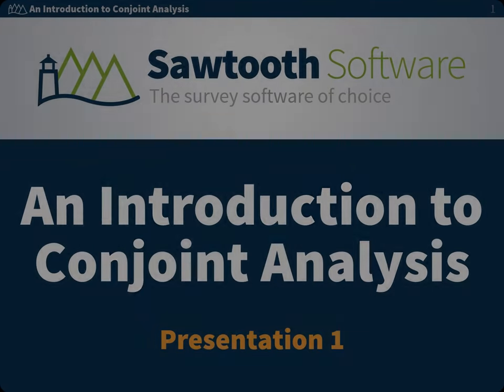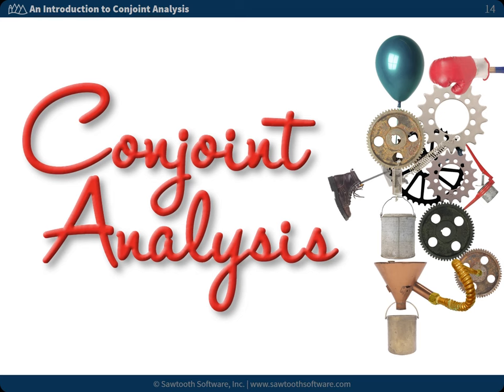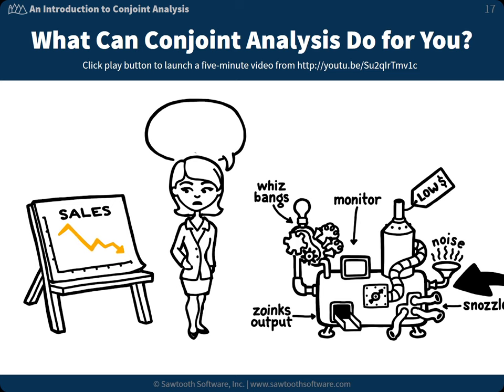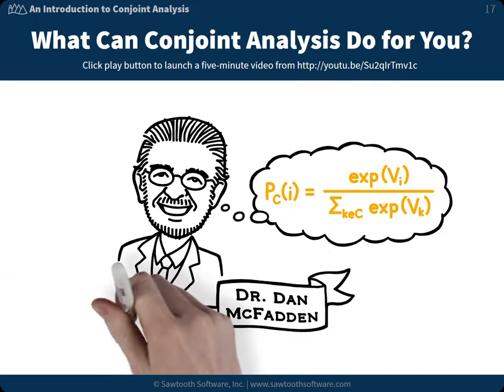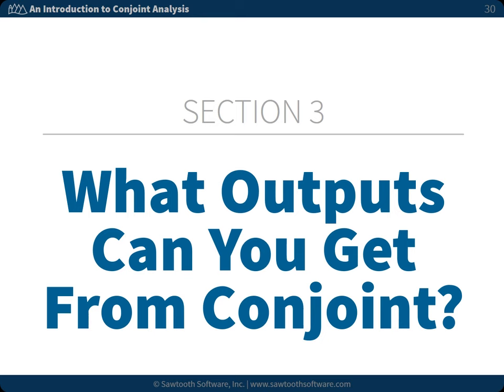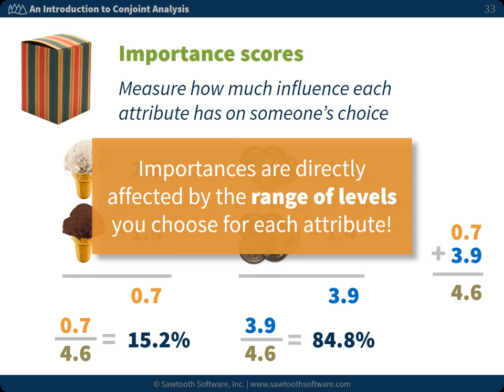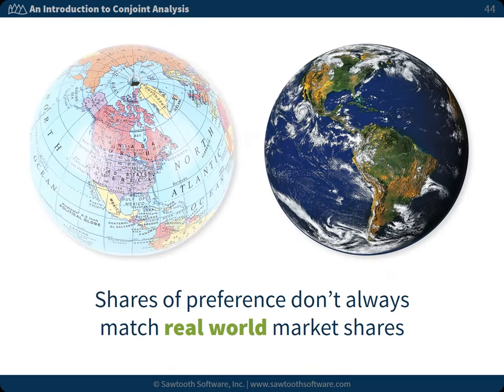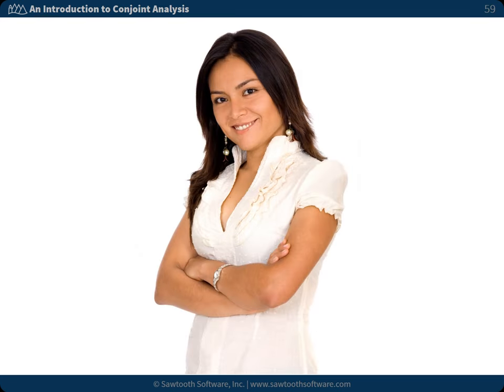Academic Aids: Presentation #1 Conjoint Analysis